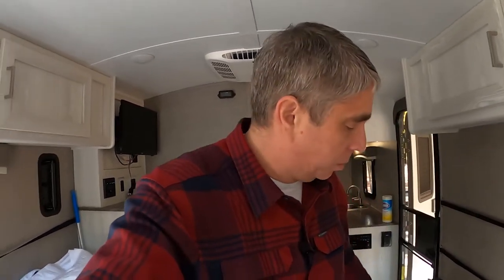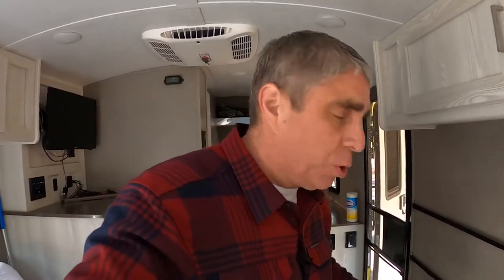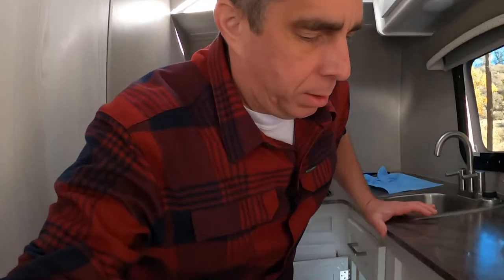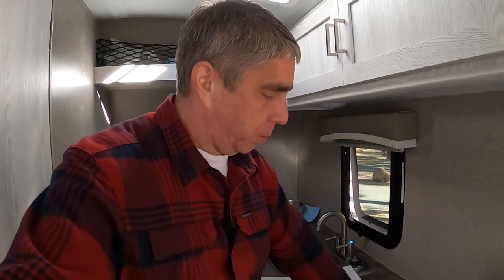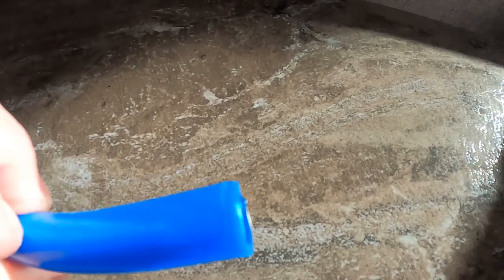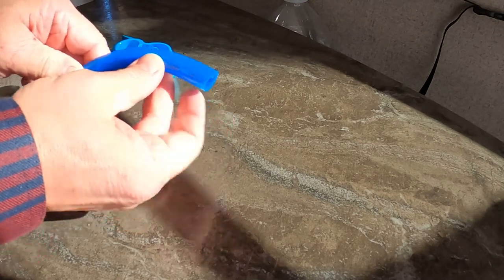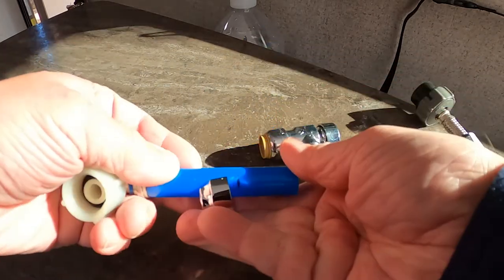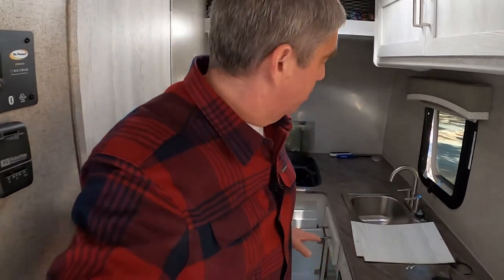(PT 2) RV Plumbing Leaks | Geo Pro | Kitchen Faucet Upgrade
I found a plumbing leak at the kitchen faucet in my Geo Pro travel trailer. In this second episode, I fix the RV PEX tube fitting leak using SharkBite products. I found SharkBite adapter fittings for PEX Pipe that actually work for my faucet in my Geo Pro travel trailer.